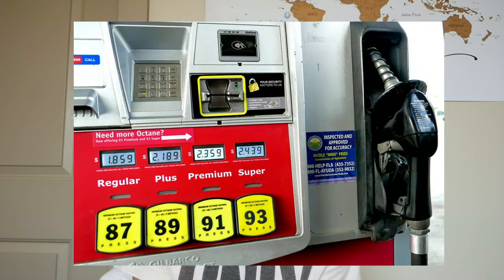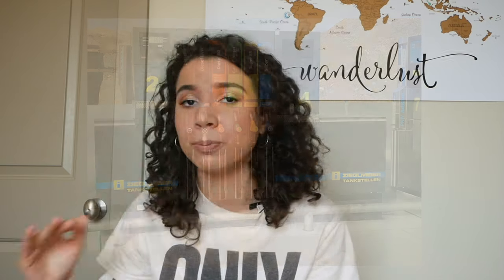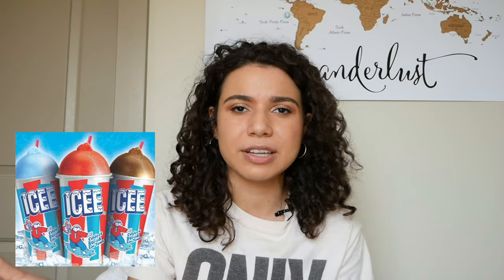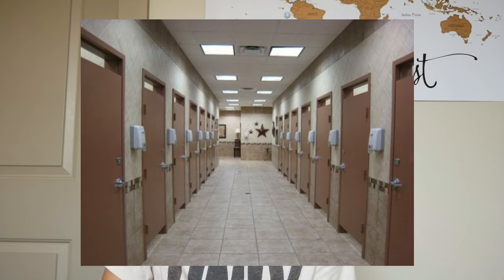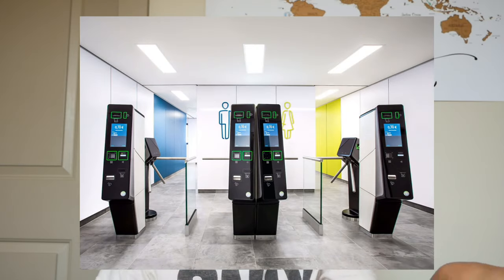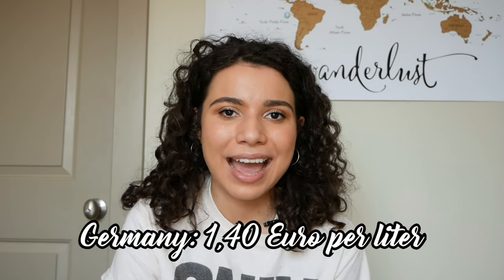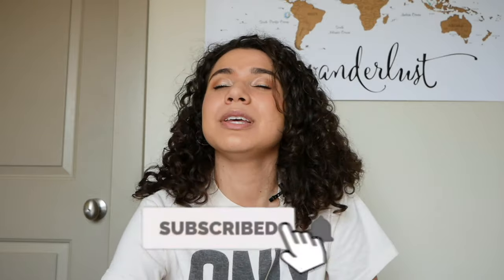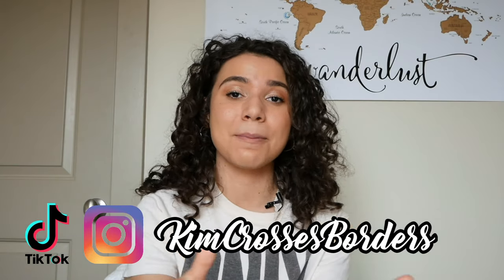Differences between GAS STATIONS in GERMANY and the USA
Gas stations are really a topic for their own!!!

Love y'all!!!

AirBNB:
ABOUT ME
Howdy! I am Kimberly, I decided to travel the world full-time after university instead of going for a boring corporate job. I document my travel tips and experiences here! Thanks for joining me :)
LET"S GET SOCIAL
BECOME A GOGOKID TEACHER
My Camera